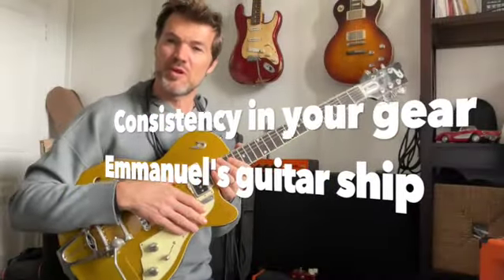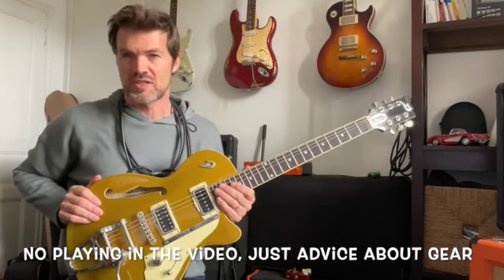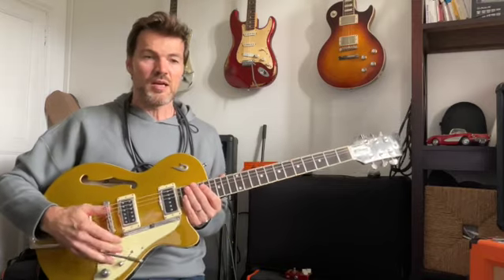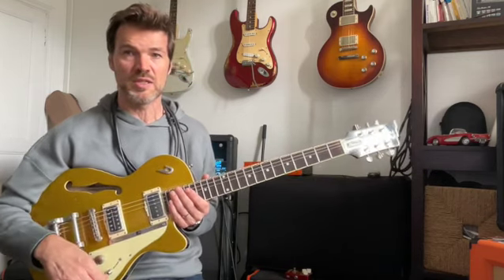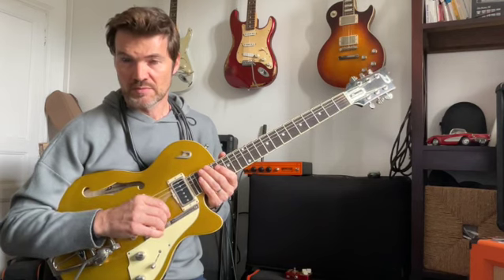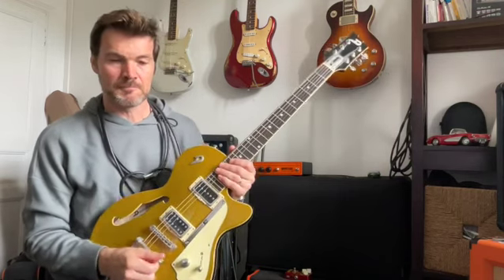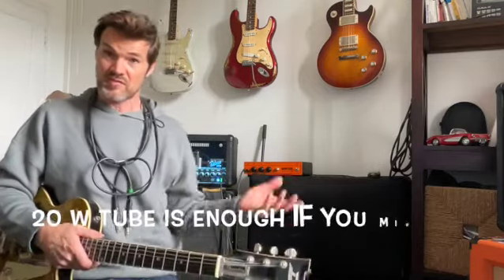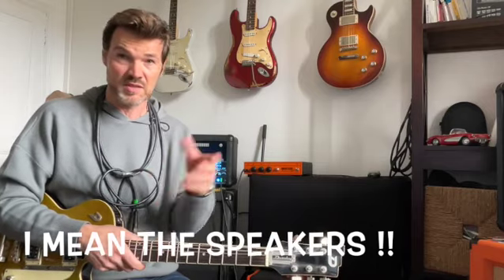CONSISTENCY IN GUITAR GEAR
I talk about the importance of consistency in your guitar gear : strings, cables, amps, cabs, PA...